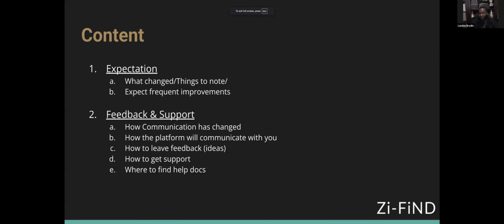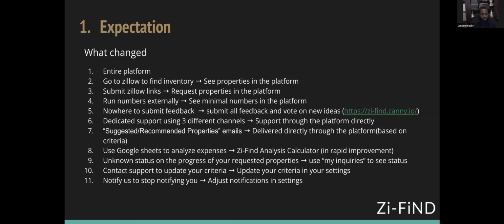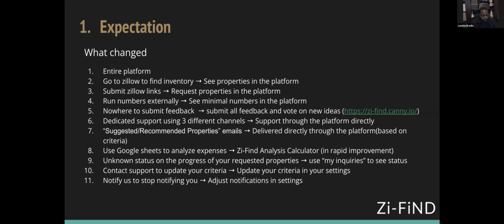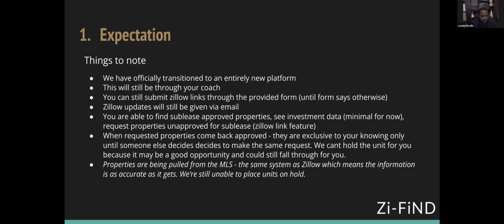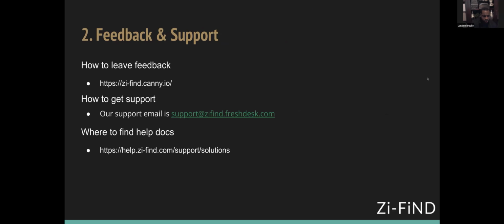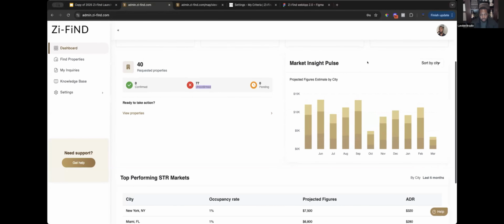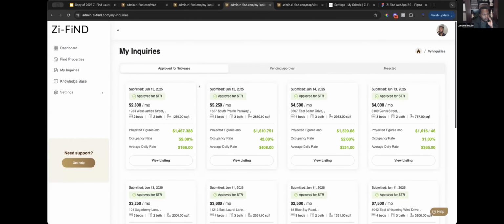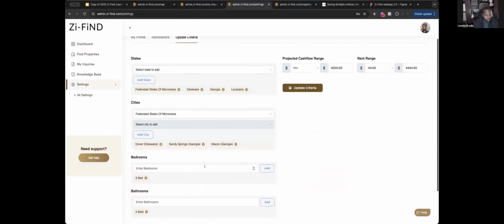Zi-Find's Plan To Consolidate Short-Term Rentals Success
Zi-Find Platform Demo